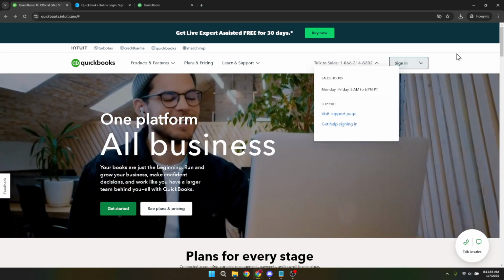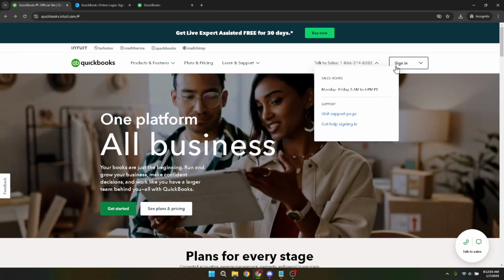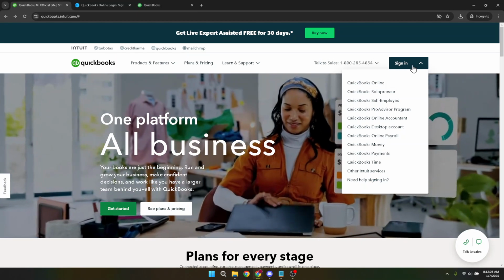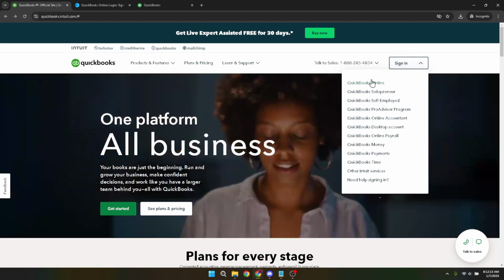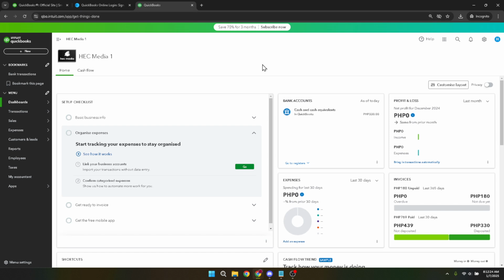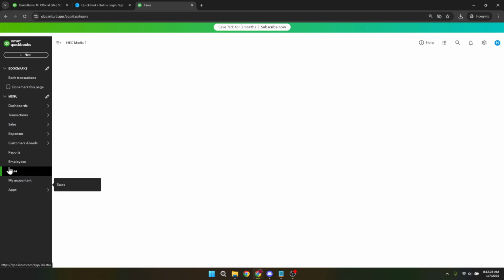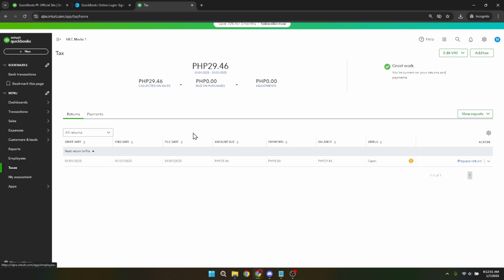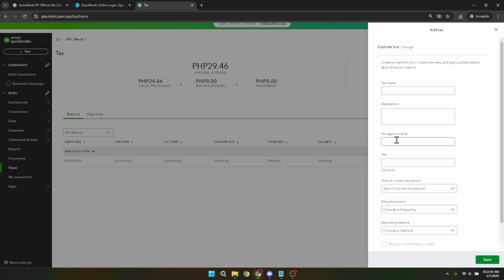How to Add Gst on Quickbooks Invoice (Full 2025 Guide)